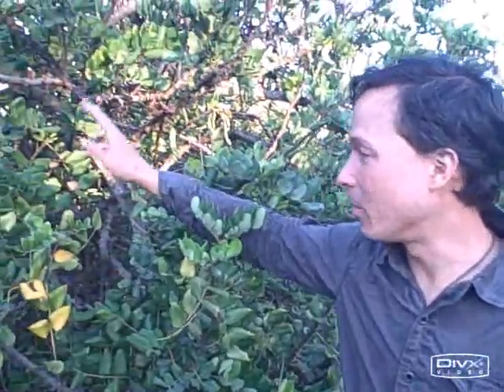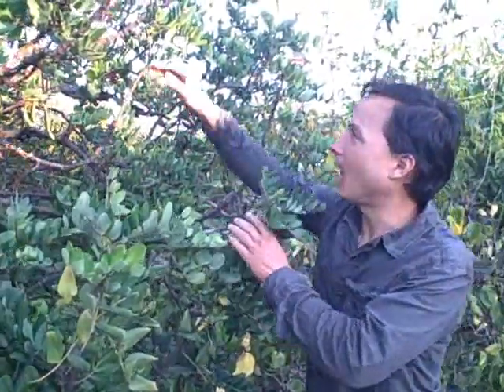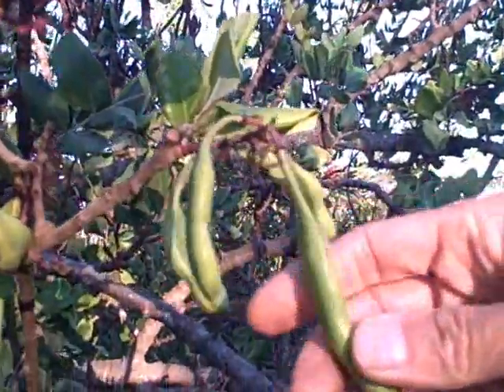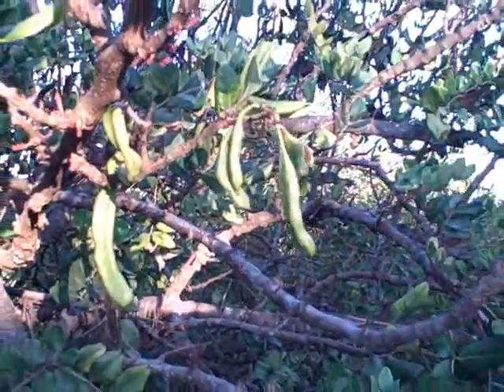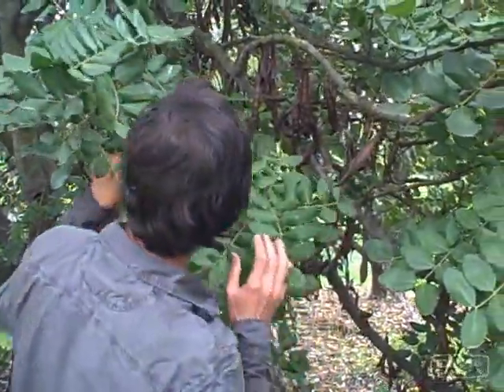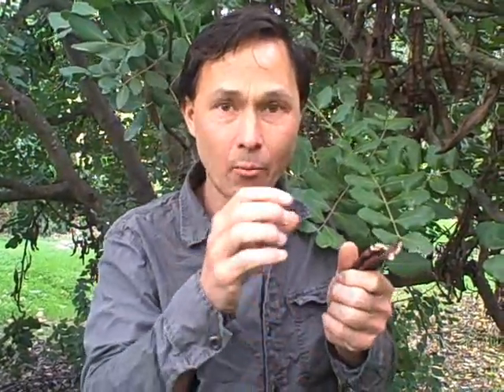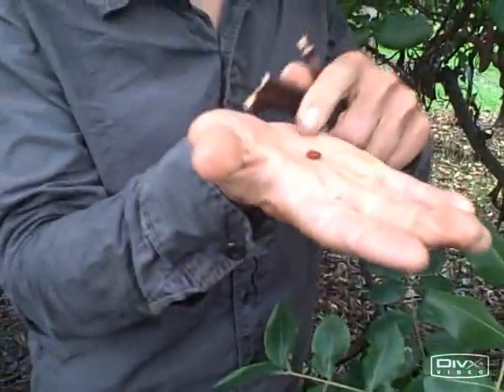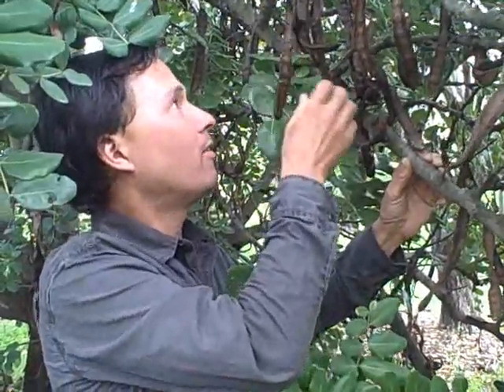Whole Raw Carob Fruit - Nature's Most Delicious Candy Grown on a Tree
visits Mulberry Haven, a farm that grows many fruit trees including Carob.  In this episode, learn how Carob Grows, some nutritional information as well as how you can get your own fresh, raw carob pods to enjoy.